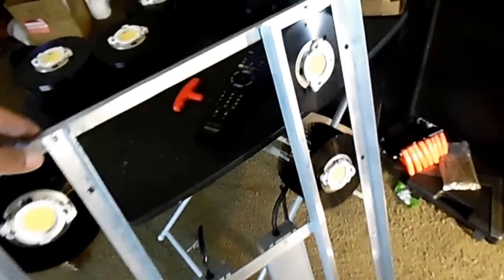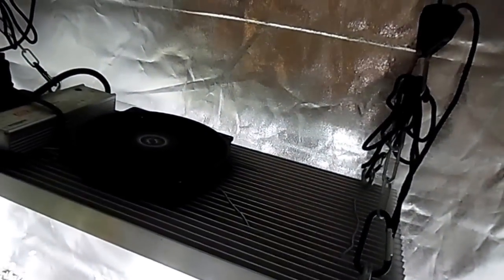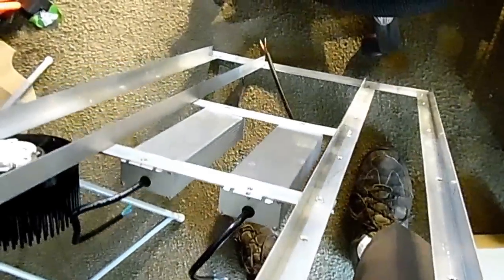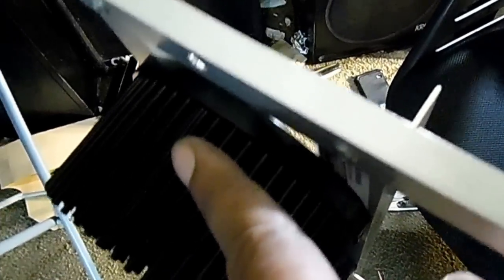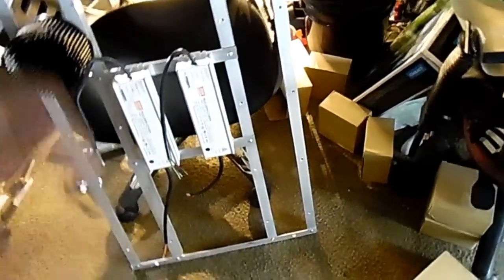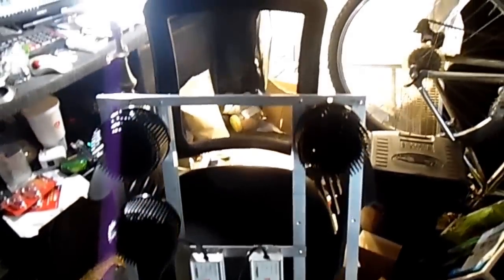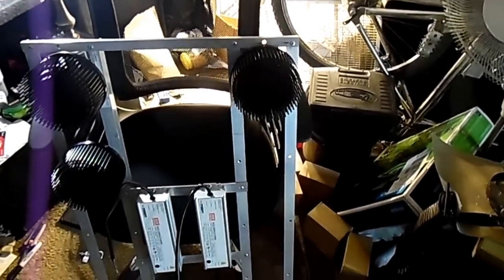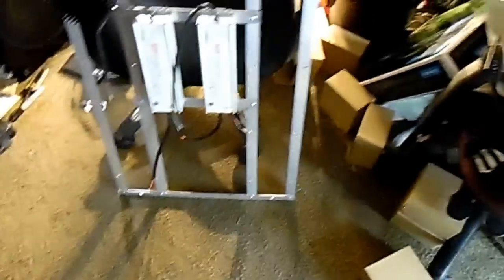REALSTYLES 500w COB MONSTER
This is still being made as we speak just a sneak peak of it. CXA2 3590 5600k 36v 93CRI and the kits will be available. This light crushes a 600w HPS all day long